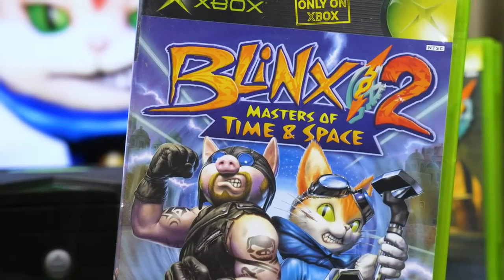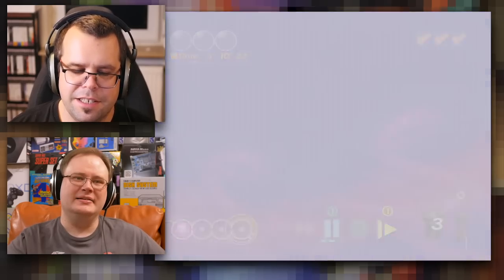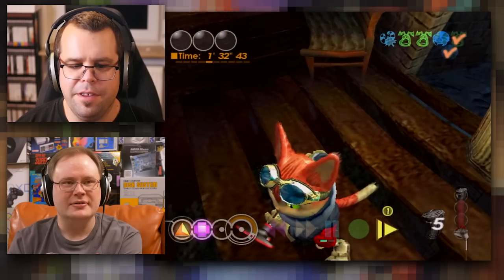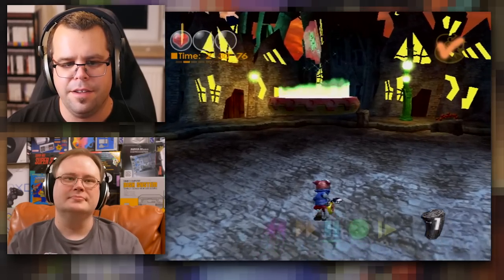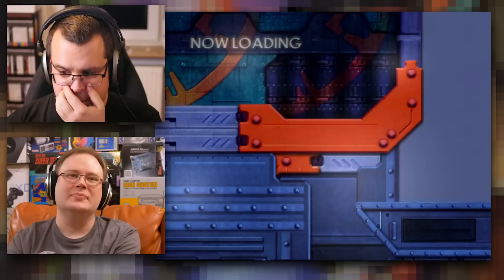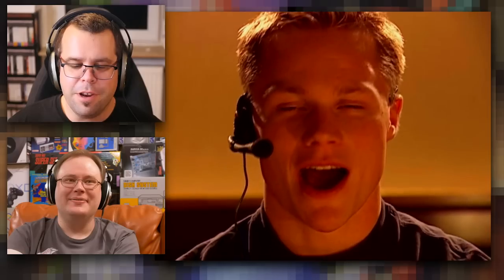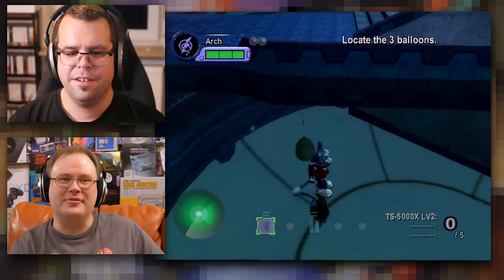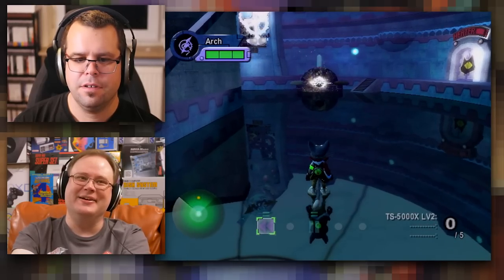DF Retro Play: Blinx - The Time Sweeper/ Masters of Time & Space Revisted on OG Xbox!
John Linneman teams up with My Life In Gaming's Marc Duddleson to re-examine Microsoft's attempt at a console mascot character - Blinx! Both the original game and its sequel get the Let's Play treatment in this one.